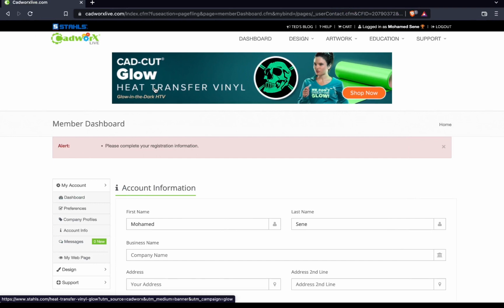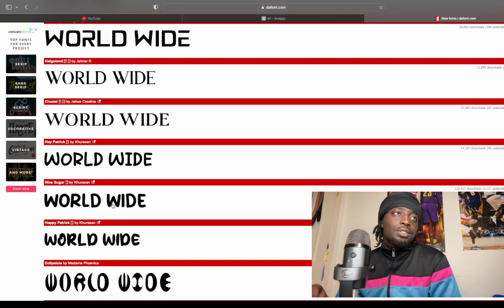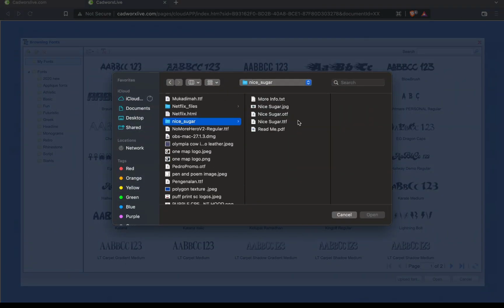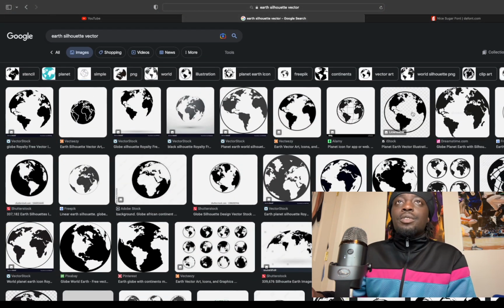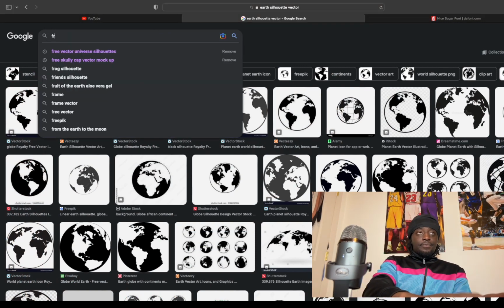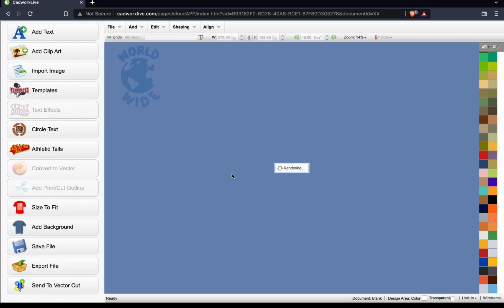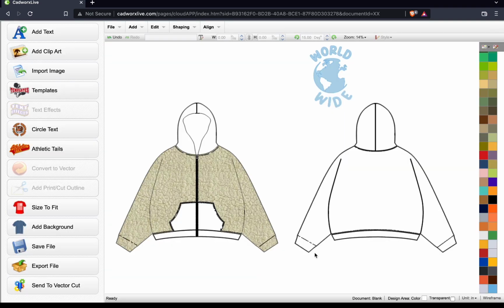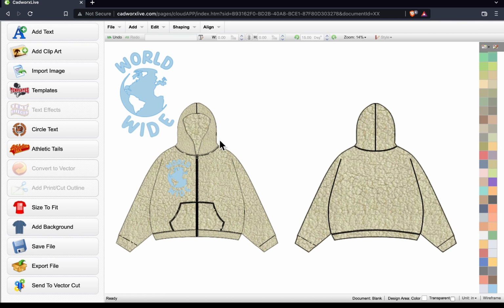HOW TO MAKE FREE MOCKUPS NO MONTHLY PAYMENTS.